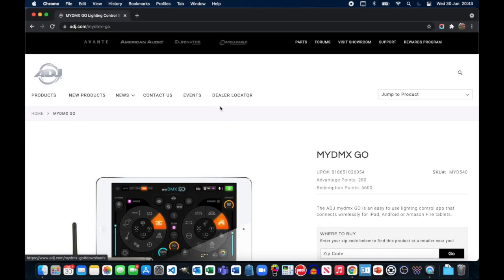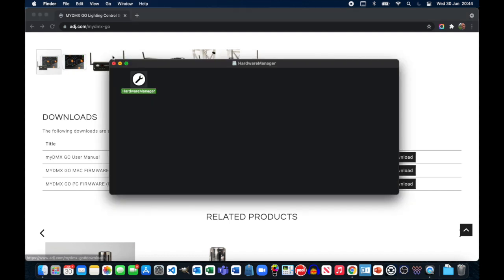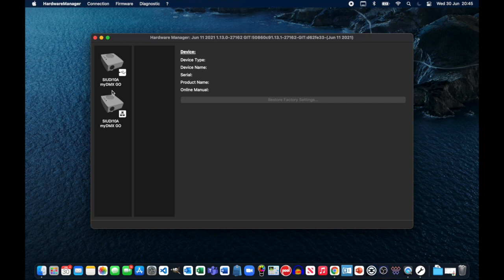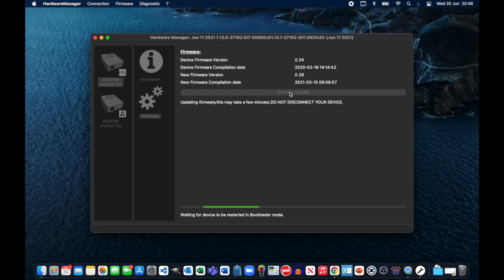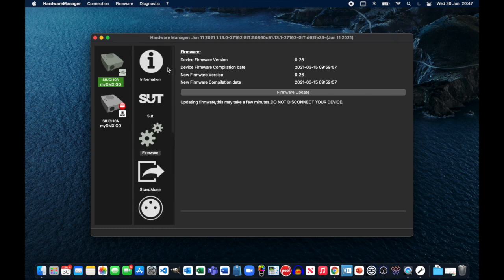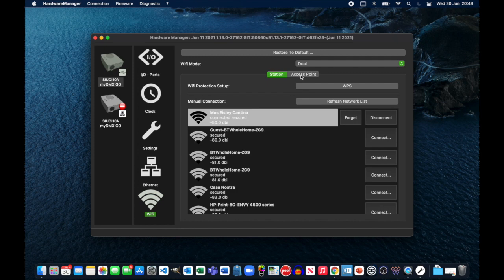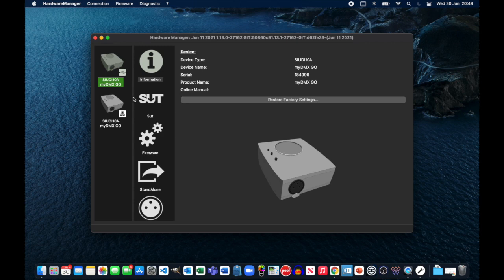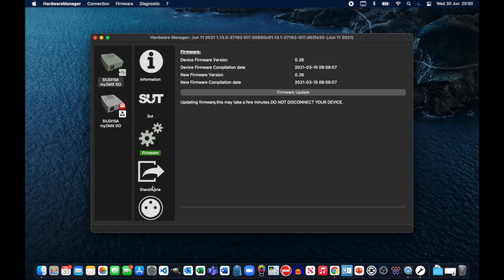Firmware Too Old! How to fix this using Hardware Manager for Light Rider LR512 or ADJ mydmx GO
If you're not already running firmware v0.26 on your mydmxGo or Light Rider LR512 then you need to update to ensure the app keeps working. Here's how.

If you've got any questions about this, comment here or ask me in my dedicated Facebook group:

Thanks!
Martin Long